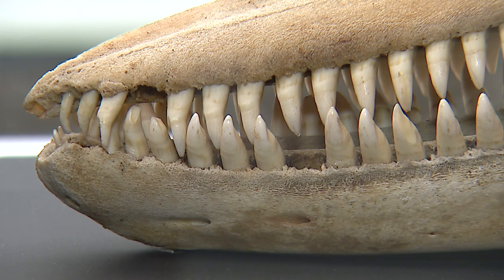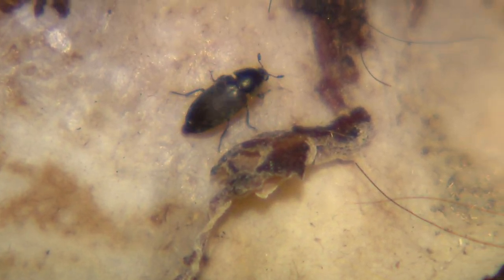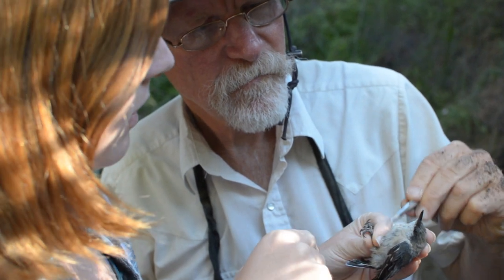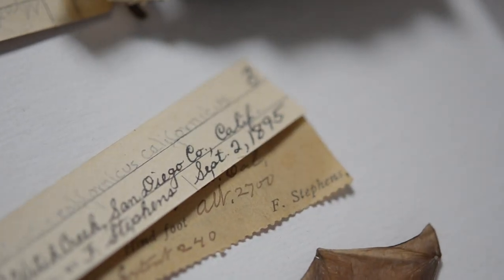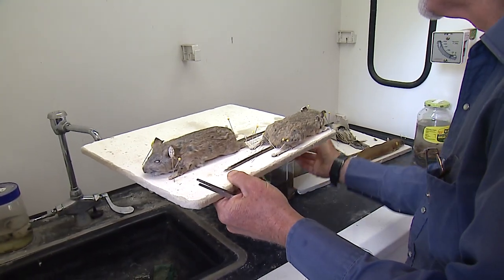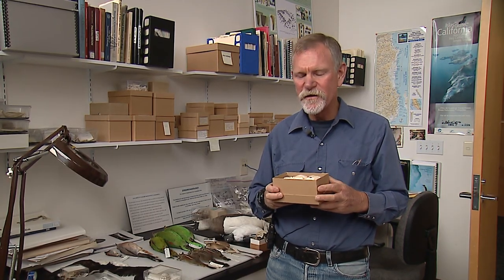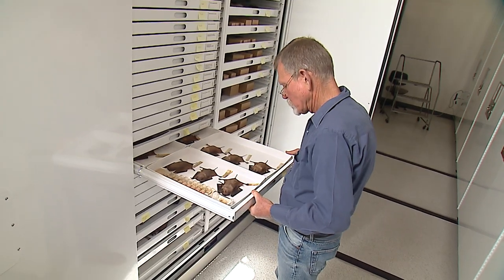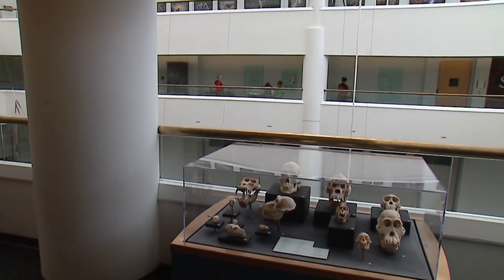Behind the Scenes at The Nat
KPBS arts reporter Beth Accomando goes behind the scenes at the San Diego Natural History Museum to explore the collection of specimens used for research.